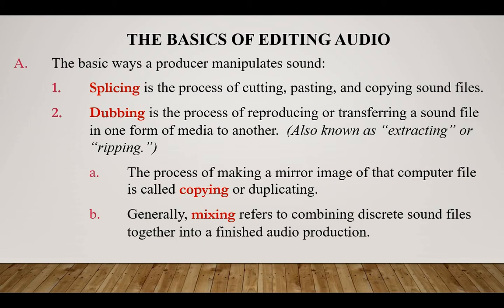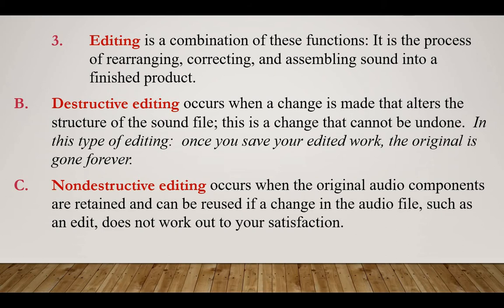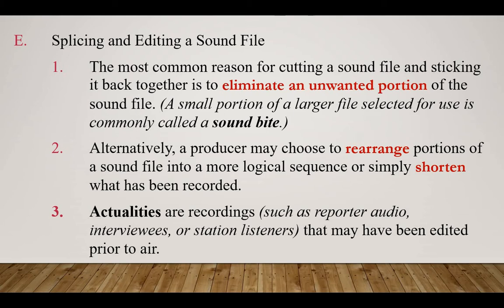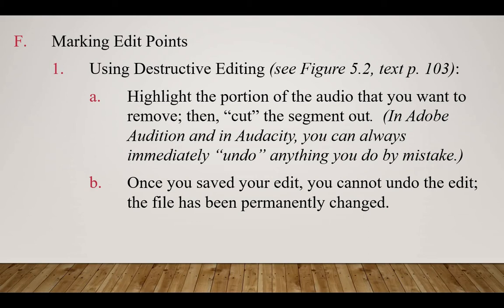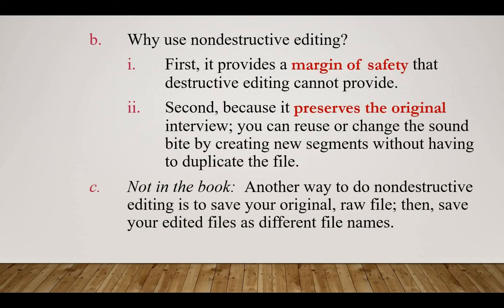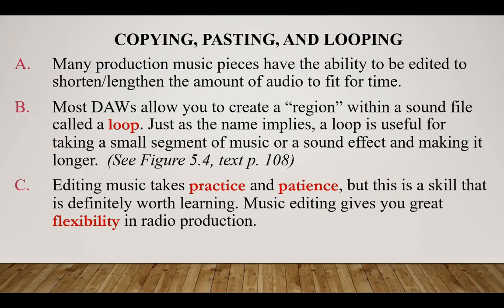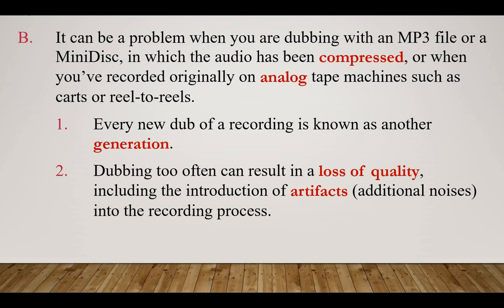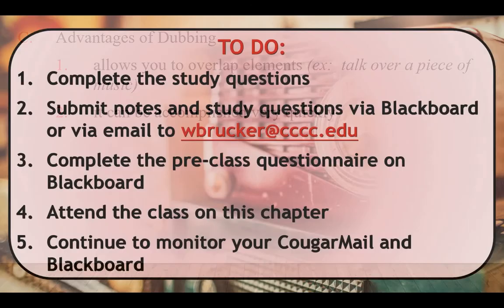BPT 131 Chapter 05 VIDEO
CHAPTER 5:  Editing